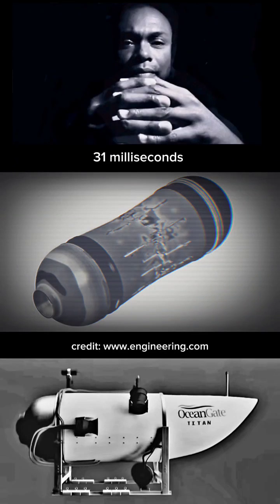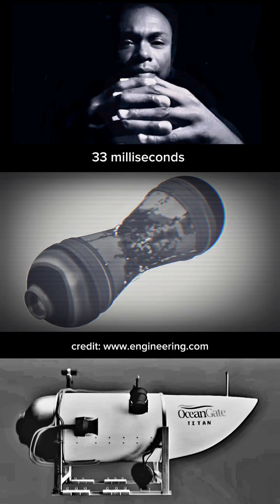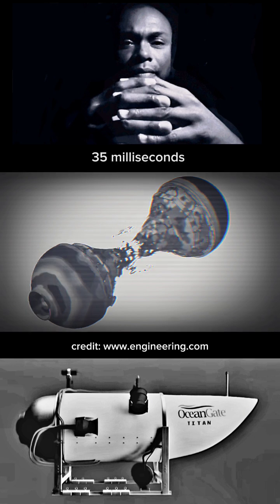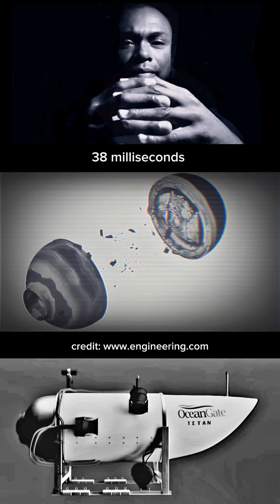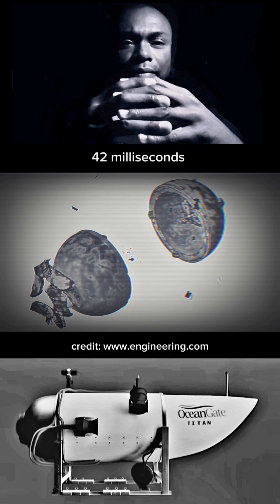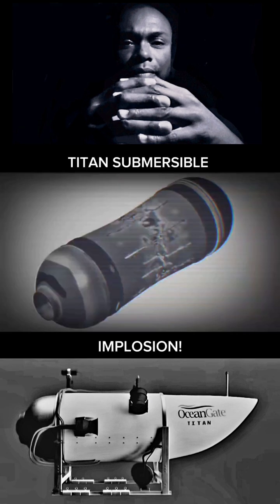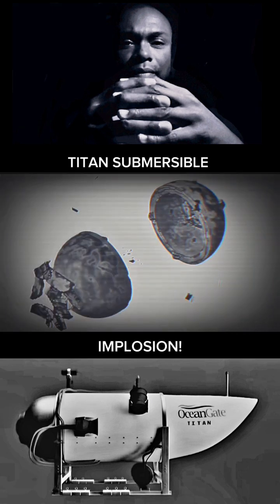Titan Submersible: The Implosion That Changed Deep Sea Exploration Forever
I can not take credit for the valuable information in this video. They go into details about the implosion and other information pertaining to the vessel.

klocks is ticking is a news reporting platform covered under Copyright Disclaimer Under Section 107 of the Copyright Act 1976, allowance is made for "fair use" for purposes such as criticism, comment, news reporting, teaching, and research.

PLEASE ADJUST YOUR VIDEO FOR THE BEST VIEWING QUALITY.

MERCHANDISE & ADDRESS:
aitchghee studio
570 Piedmont Avenue NE,
Unit 54973